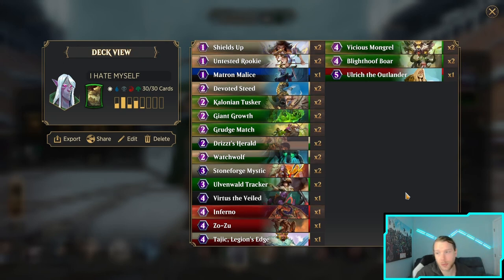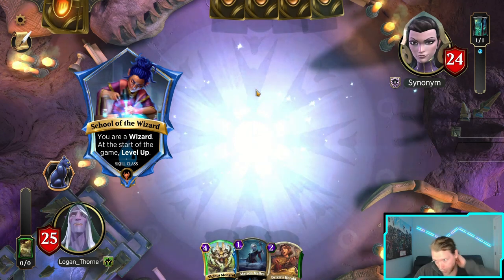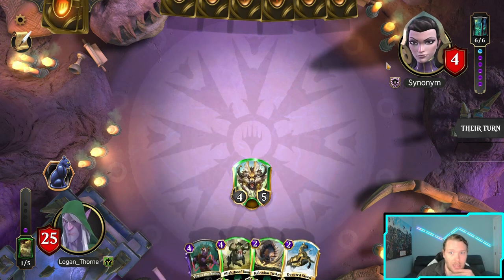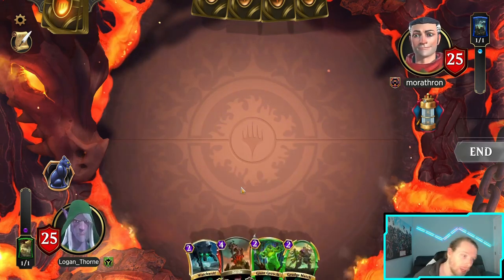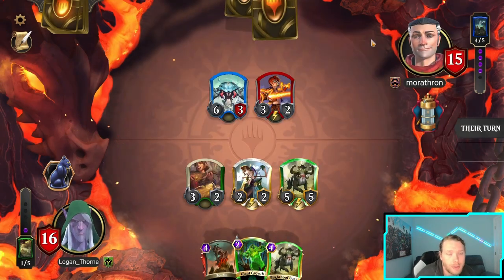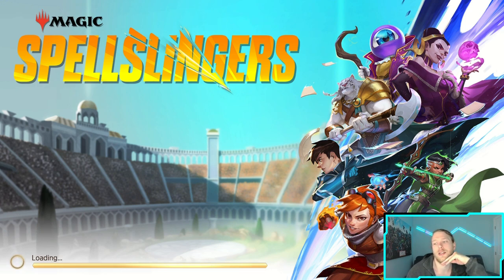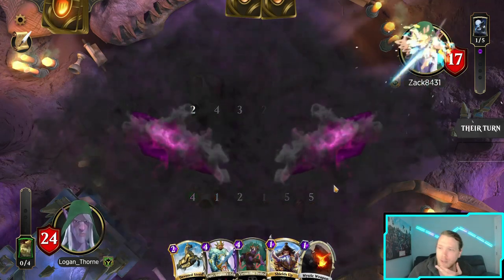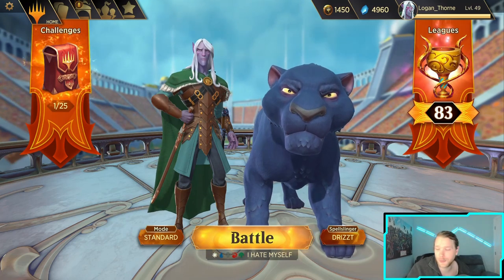DRIZZT GAMEPLAY TOP 100! | MAGIC SPELLSLINGERS!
NEEDED A CHANGE OF PACE!

TIMECODES
0:00 DECK PROFILE
2:36 GAME 1
7:22 GAME 2
15:03 GAME 3

DECKLIST
## Player: Logan_Thorne
## Spellslinger: Drizzt
## Land: Woodland Hermitage
## Card: 2, Shields Up
## Card: 2, Untested Rookie
## Card: 1, Matron Malice
## Card: 2, Devoted Steed
## Card: 2, Kalonian Tusker
## Card: 2, Giant Growth
## Card: 2, Grudge Match
## Card: 2, Watchwolf
## Card: 2, Drizzt's Herald
## Card: 2, Stoneforge Mystic
## Card: 2, Ulvenwald Tracker
## Card: 1, Virtus the Veiled
## Card: 1, Inferno
## Card: 1, Zo-Zu
## Card: 2, Blighthoof Boar
## Card: 2, Vicious Mongrel
## Card: 1, Tajic, Legion's Edge
## Card: 1, Ulrich the Outlander
DV1H4sIAAAAAAAAC23PvQpCMQyG4d17KSQ9+Wl2F8GzqOhYrO3934IVsUKb7SG8BL5CNSpbCfxSCWTVQsHIgVttDZVEn3A43/LjHjMSf4kZxBxuKhP3aw8o/a4I7BASOEQmhwCbQxSYeLycekATP4GQLezboi7sz5DHChzbYpJ/mxb2gDeHkmi0bG8U15rFeQEAAA==